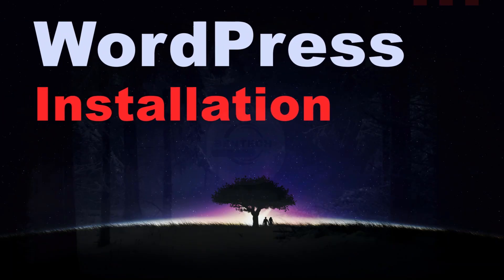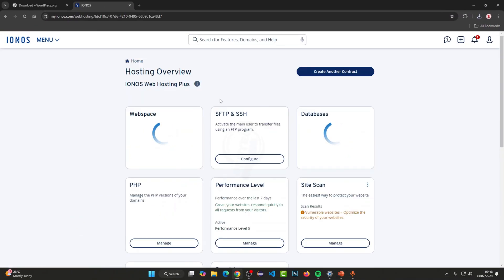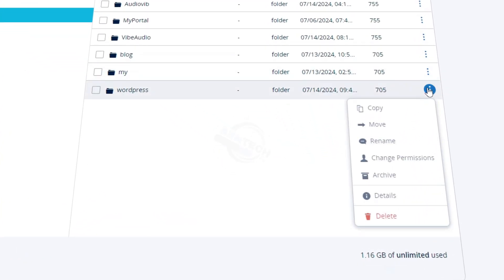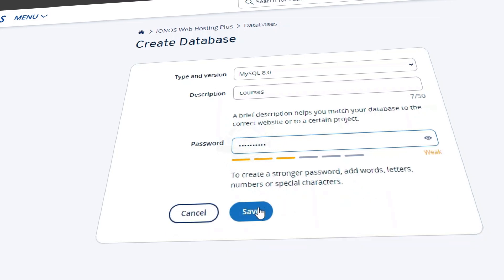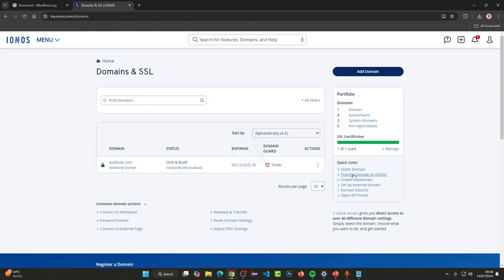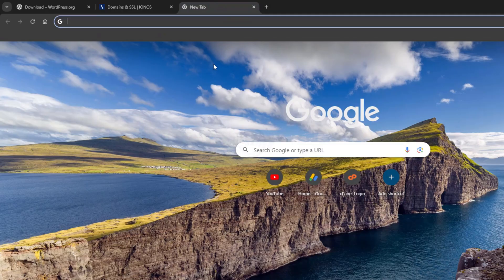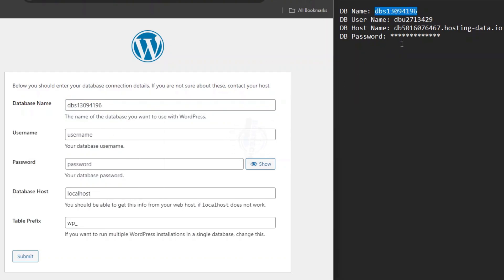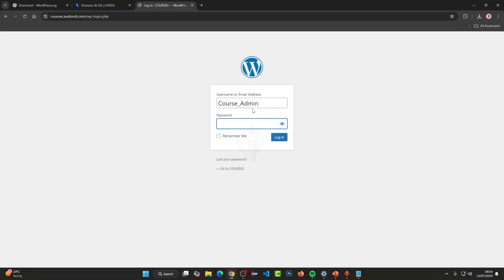how to setup a wordpress website on ionos | ionos wordpress tutorial for Beginners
Are you ready to launch your WordPress website on IONOS? This step-by-step tutorial will guide you through the entire process of setting up a WordPress site using IONOS hosting. Whether you're a beginner or looking to refine your website setup skills, this video covers everything from uploading WordPress files to configuring your domain and database. Learn how to effortlessly install WordPress on IONOS and start creating a stunning website in no time. Watch the full tutorial and get your WordPress site up and running today!

Timestamps:

00:00 Introduction
00:28 Downloading WordPress Core Files
00:47 Uploading WordPress Files to IONOS
02:55 Creating a Database on IONOS
05:02 Connecting Domain and Database
07:15 Installing WordPress on IONOS
09:23 Basic WordPress Setup and Configuration
12:30 Final Checks and Launch